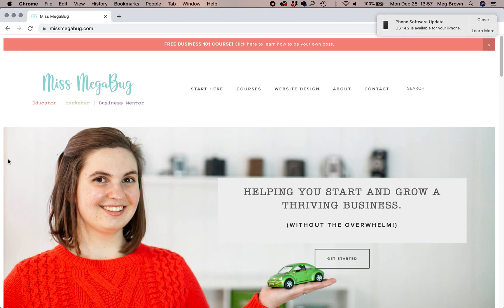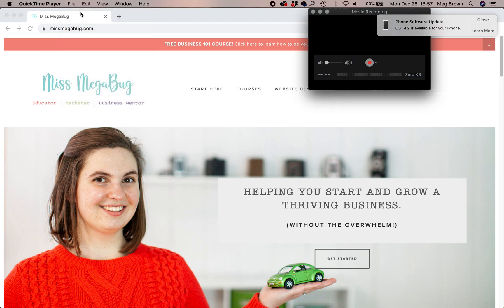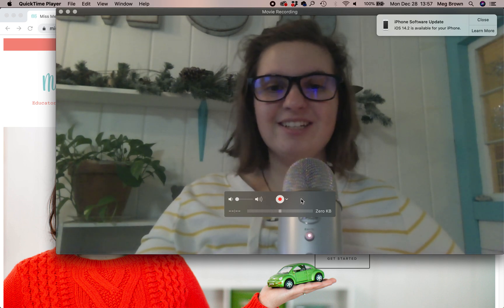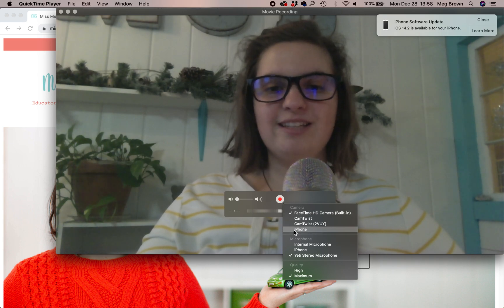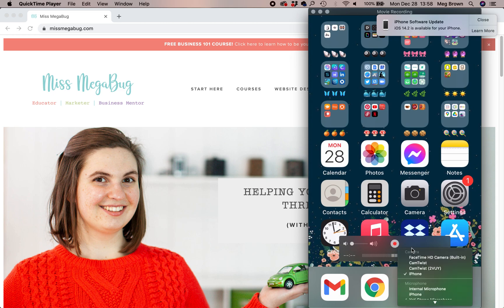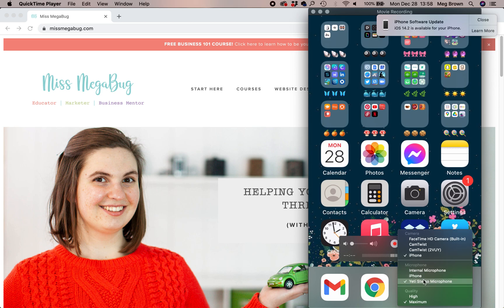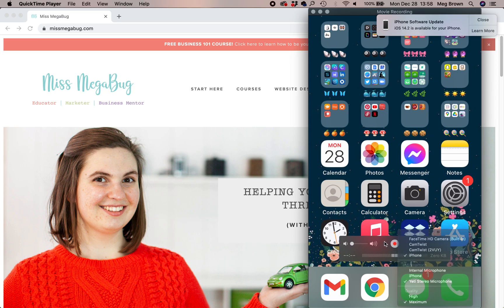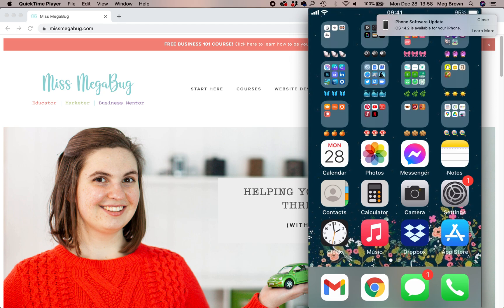How to Record Your iPhone Screen in Quicktime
Learn how to use Quicktime to record your iPhone screen.

You'll need your desktop computer loaded with the Quicktime app, your iPhone, and your iPhone cord.

CHAPTERS
0:00 Intro
0:08 Connect Your iPhone to Your Computer
0:31 Recording Your Screen
2:04 Next Steps